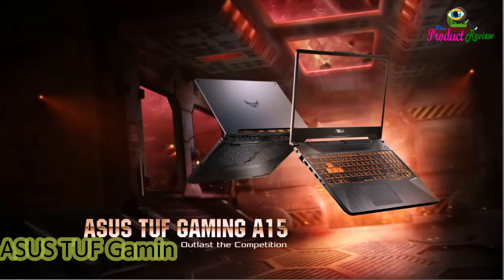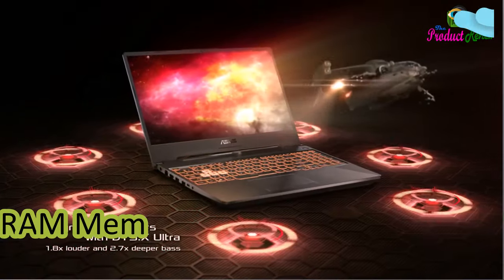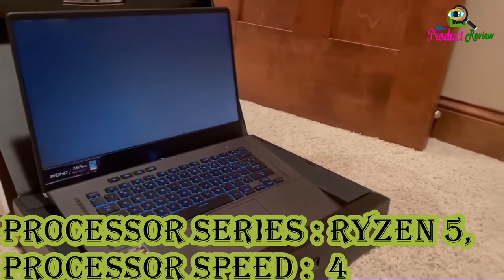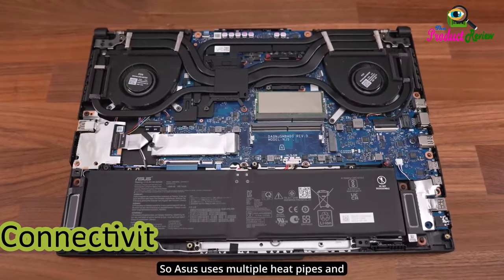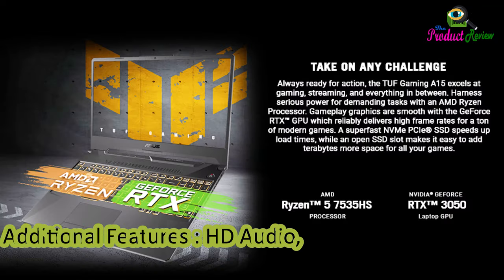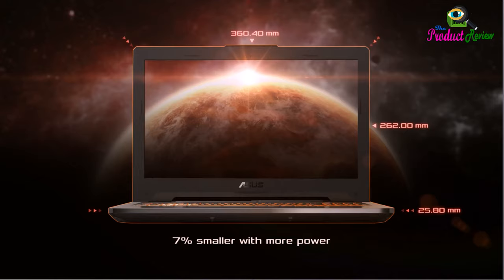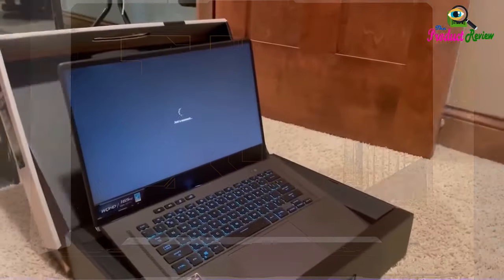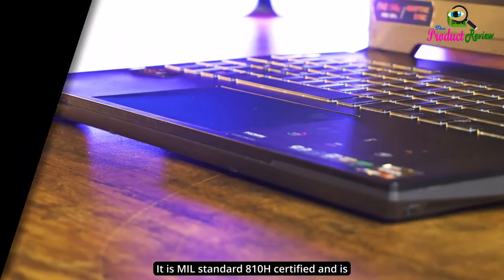ASUS TUF Gaming A15 2024 Gaming Laptop | asus tuf a15 ryzen 7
ASUS TUF Gaming A15 (2024) - FA506NC-ES51 Overview
The ASUS TUF Gaming A15 (2024), model FA506NC-ES51, combines a powerful AMD Ryzen™ 5 7535HS processor with an NVIDIA® GeForce RTX™ 3050 GPU, offering gamers a seamless and robust experience. It’s built with a focus on performance, resilience, and durability to meet the needs of today’s gamers and power users.

Key Features
AMD Ryzen™ 5 7535HS Processor:
Equipped with a 4th-generation AMD Ryzen™ 5 processor, the TUF Gaming A15 ensures reliable performance. With 6 cores and 12 threads, this CPU efficiently handles demanding applications and multitasking, and with a maximum clock speed of 4.5 GHz, it provides an extra boost in processing power for demanding tasks.

NVIDIA® GeForce RTX™ 3050 Laptop GPU:
Built to meet the requirements of modern gaming, the NVIDIA GeForce RTX 3050 Laptop GPU offers a high TGP of up to 70W with Dynamic Boost, supporting ray tracing and AI-based features for realistic lighting and shadows. The 4GB of dedicated GDDR5 graphics memory further enhances visual performance, enabling seamless frame rates even in high-resolution games.

15.6” Full HD Display with 144Hz Refresh Rate:
The 1080p resolution offers crystal-clear visuals on a 15.6-inch screen. The 144Hz refresh rate, combined with Adaptive-Sync, virtually eliminates tearing and stuttering, keeping visuals smooth during fast-paced action. This makes it ideal for competitive gaming, ensuring you stay on top of every movement without distractions.

8GB DDR5 RAM (5600MHz) and Expandable Memory:
With 8GB of high-speed DDR5 memory, multitasking is swift and responsive. Users also have the option to expand memory up to 32GB using the two available slots, making this laptop adaptable for future needs and more demanding applications.

512GB PCIe Gen4 NVMe SSD:
This 512GB SSD delivers rapid data access speeds, making boot times, game loading, and application startup significantly faster than traditional HDDs. With ample space for gaming libraries, the TUF Gaming A15 balances performance with sufficient storage for an optimized experience.
Wi-Fi 6 and Bluetooth Connectivity:

The inclusion of Wi-Fi 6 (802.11ax) technology ensures high-speed, stable connectivity for online gaming and media streaming, even in dense network environments. Bluetooth provides additional connectivity options for accessories like controllers, headsets, and external devices.

Military-Grade Durability - MIL-STD-810H:
Meeting the rigorous MIL-STD-810H standards, the TUF Gaming A15 is engineered to withstand extreme conditions, such as temperature fluctuations, vibrations, humidity, and impacts. This military-grade durability makes it a reliable companion, whether for intense gaming sessions or travel in challenging environments.

Efficient Cooling with 84-Blade Arc Flow Fans:
With dual 84-blade Arc Flow Fans™, the TUF Gaming A15 ensures optimal cooling, reducing the risk of overheating during extended gaming sessions. These fans are specifically designed to maximize airflow while minimizing noise, allowing for immersive gameplay without distracting noise.

Battery Life and Power Management:
The TUF Gaming A15 includes a 48Wh lithium-ion battery, providing balanced power for portable gaming. It’s supported by adaptive performance modes to conserve energy during low-intensity tasks, while still capable of delivering high performance when needed for gaming.

Ports and Connectivity:
The TUF Gaming A15 features various ports, including HDMI for video output, multiple USB ports for peripherals, and an AC adapter port for power. HDMI allows for multi-screen setups, enhancing productivity and expanding display options for gaming.

Cooling Technology
Effective cooling is crucial for high-performance laptops, especially during extended gaming sessions. ASUS has equipped the TUF Gaming A15 with dual Arc Flow Fans™ featuring 84 blades.

Gaming Performance
With its combination of an AMD Ryzen 5 7535HS processor and NVIDIA GeForce RTX 3050 GPU, the ASUS TUF Gaming A15 delivers solid gaming performance. The Ryzen 5 7535HS processor, with 6 cores and 12 threads, can handle multitasking and resource-intensive applications. The RTX 3050 GPU supports real-time ray tracing and AI-enhanced graphics,